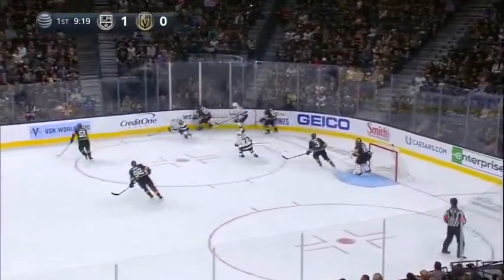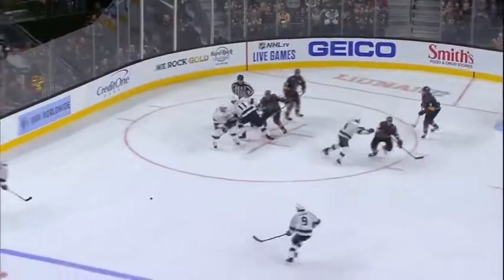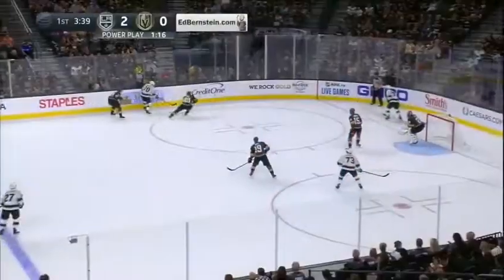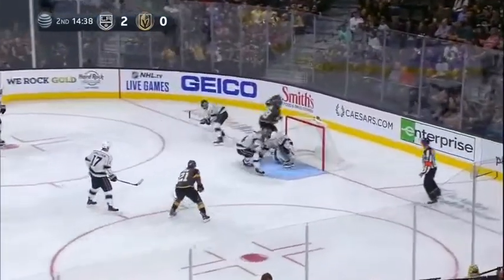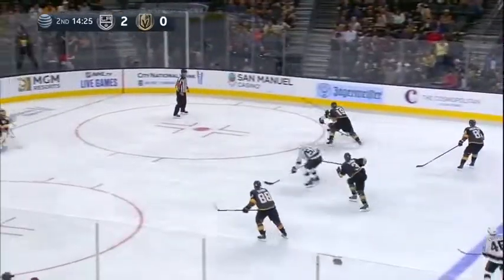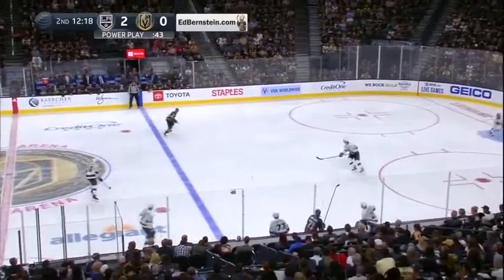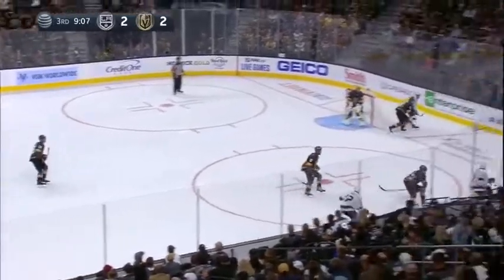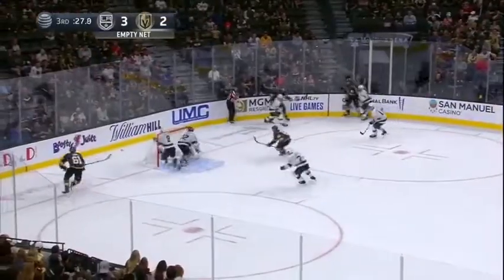PS Kings vs Golden Knights Sep 27, 2019